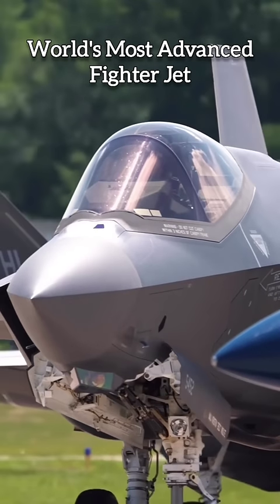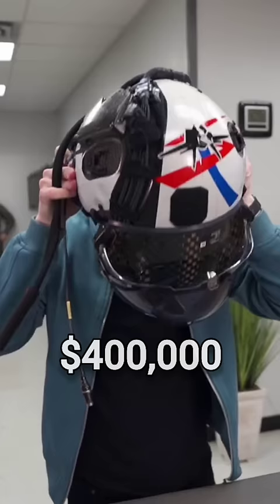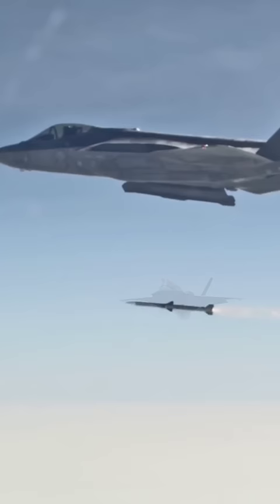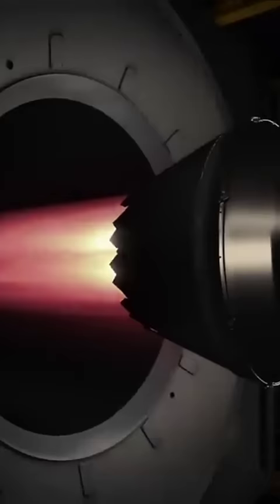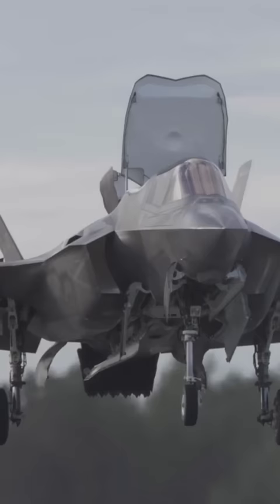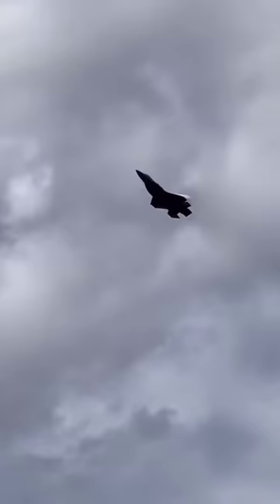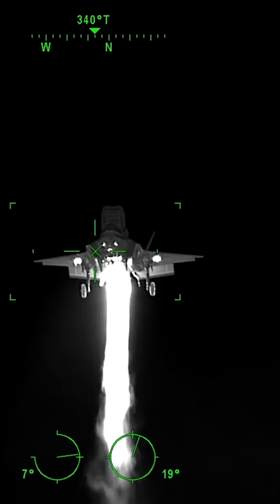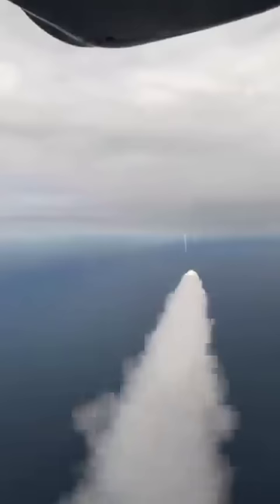The World's Most Advanced Fighter Jet: The F-35 Lightning ii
This is The World's Most Advanced Fighter Jet The F-35 Lightning ii.